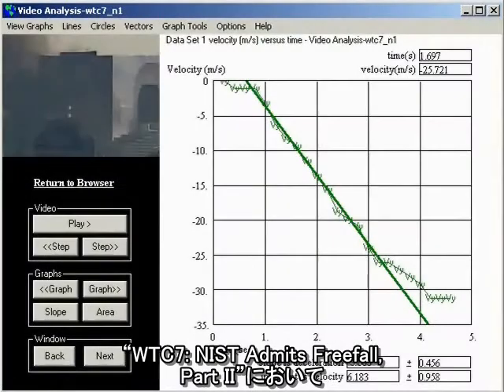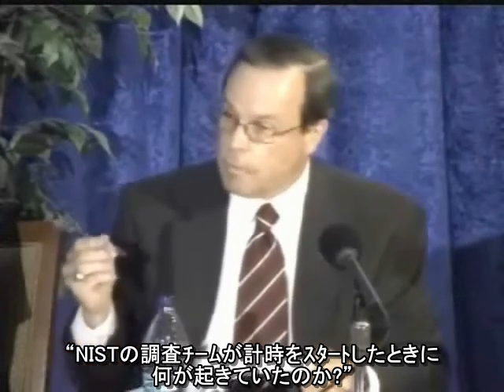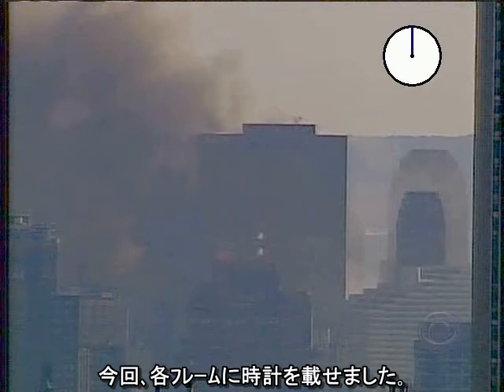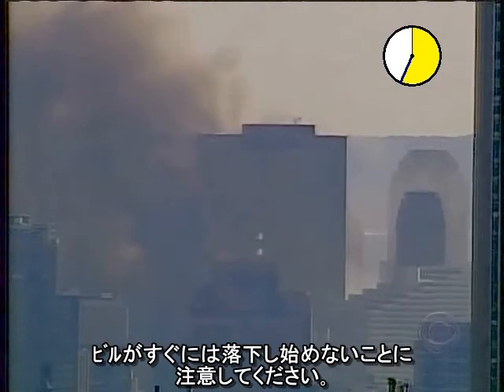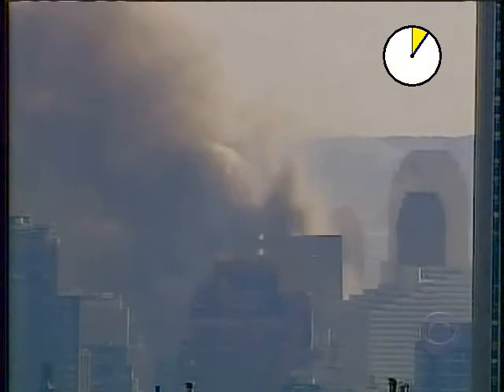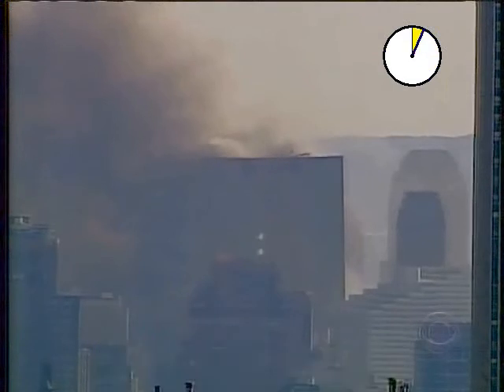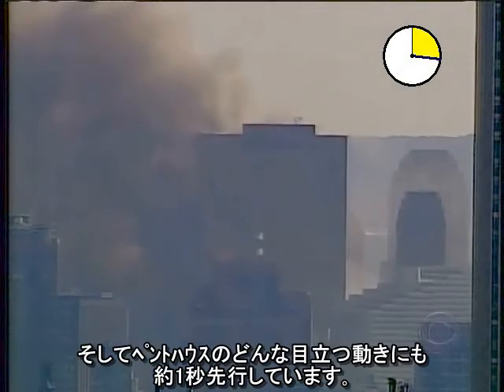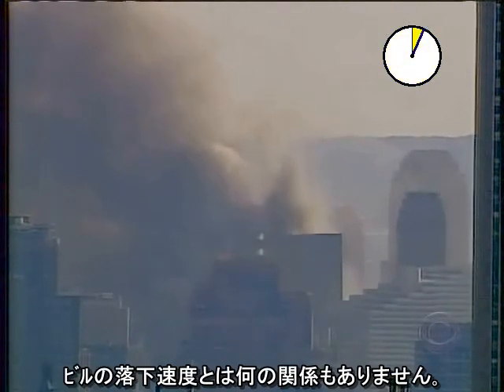デイヴィッド・チャンドラー - ＷＴＣ第７ビル落下の時間を計る - 日本語字幕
これは"WTC7: NIST Admits Freefall, Part II"（「NISTはWTC7の自由落下を認めた」第2部）という以前のビデオの補足である。前のビデオはNISTがWTC7の落下に要したと主張する時間間隔を実際に決める過程を示す。このビデオではその結果をより視覚的に示す。

ここからAE911Truthによるその他の日本語字幕付きビデオ・プレーリストにリンクします。

Clocking WTC7 by David Chandler - 日本語字幕